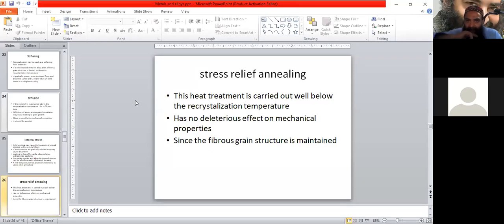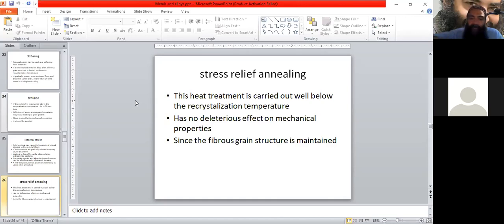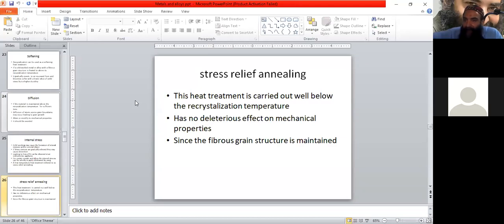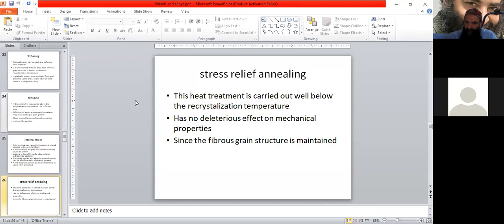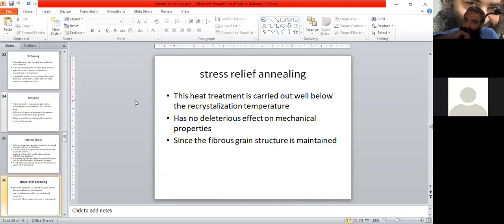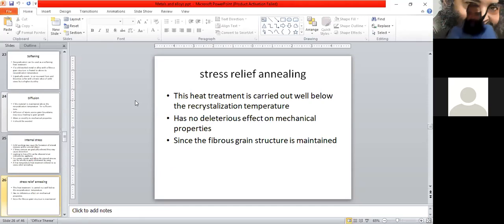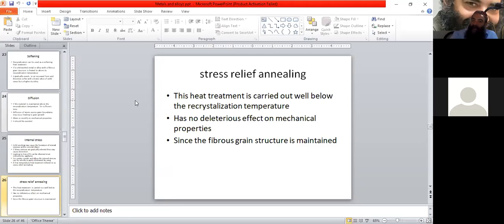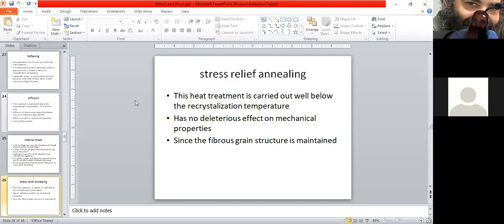stress relief annealing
stress relief annealing in metals and alloys